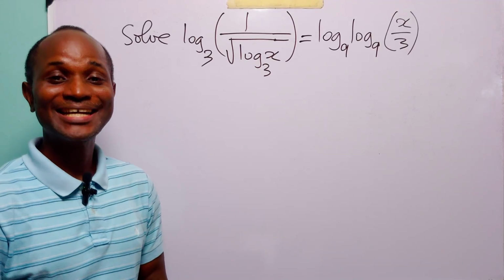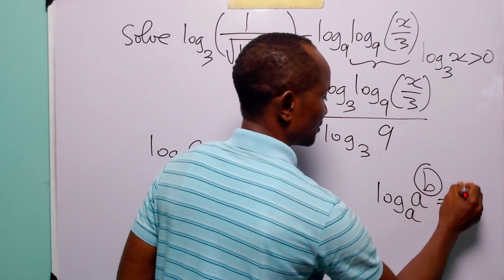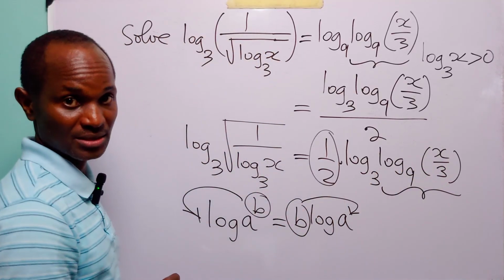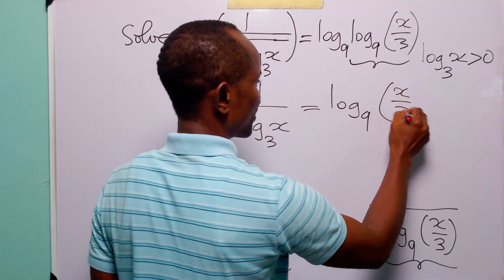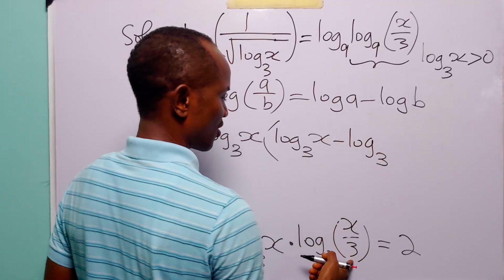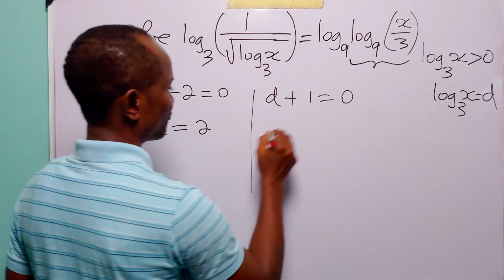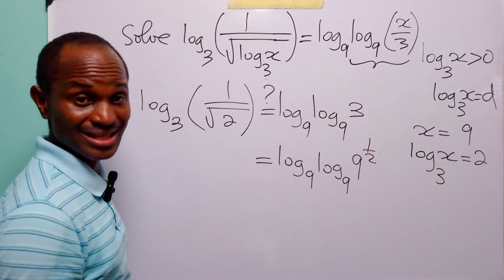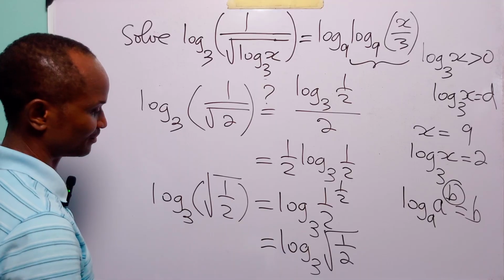Students Fear This Log Equation — But It’s Simpler Than It Looks!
Are you struggling with log equations? I'd like to help you with that. In this math tutorial, we solve a challenging logarithmic equation where log₃(1/√(log₃x)) = log₉(log₉(x/3)). This problem is perfect for high school students, senior secondary school students, A-level students, and math enthusiasts who want to deepen their understanding of logarithmic equations and properties.
You will learn how to MANIPULATE NESTED LOGS, CHANGE BASES, and SIMPLIFY EXPRESSIONS STEP BY STEP until we find the exact value of x. This tutorial is ideal for students preparing for exams, math competitions, or Olympiad-style questions and will help you master key concepts in logarithms and algebra through clear and structured problem-solving.